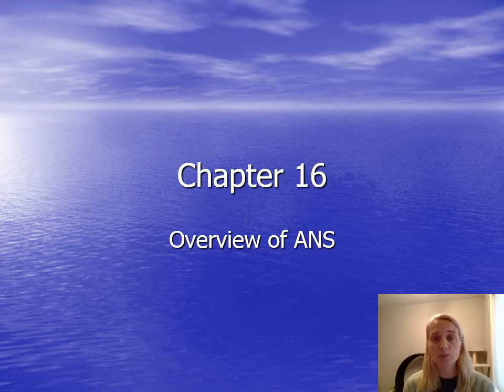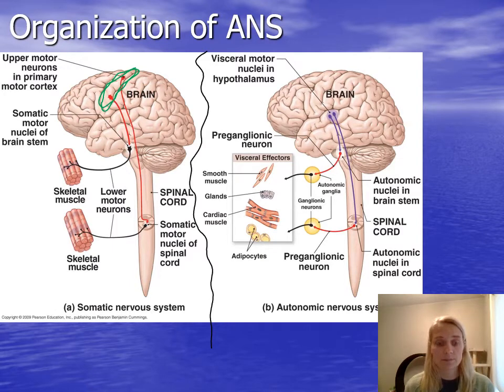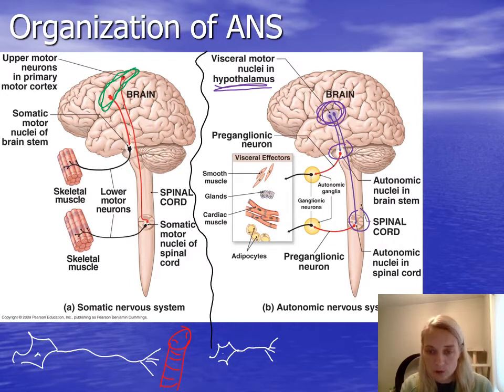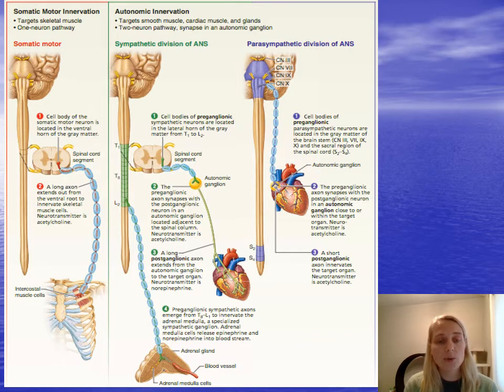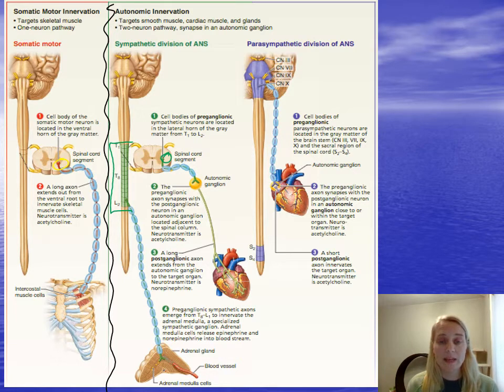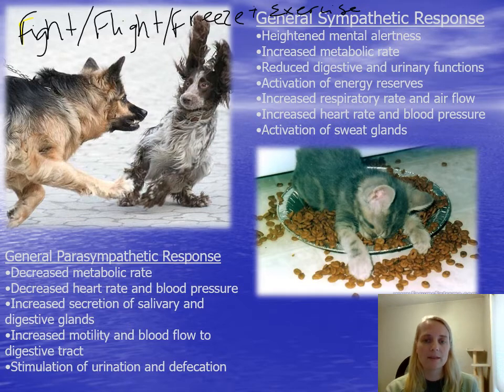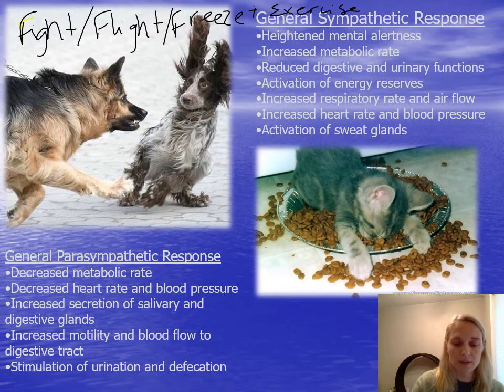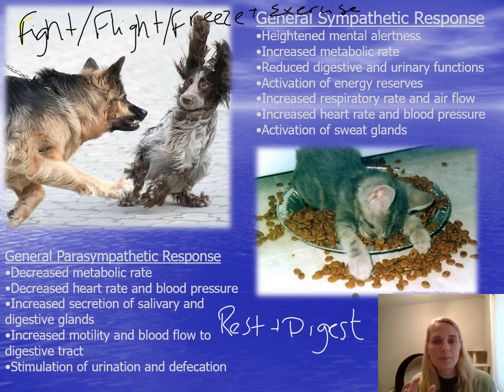CH 16: Overview of Autonomic Nervous System